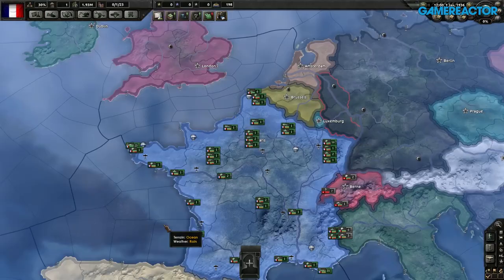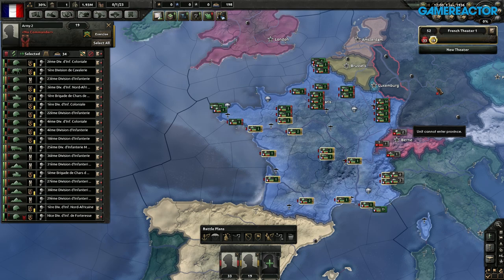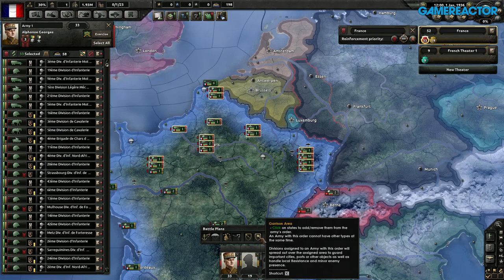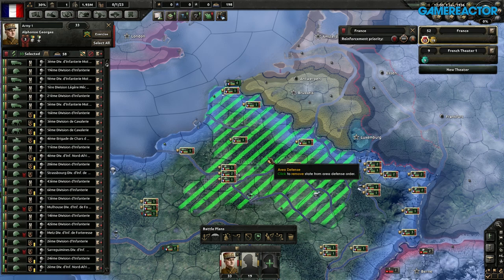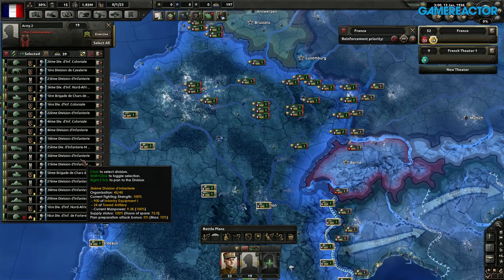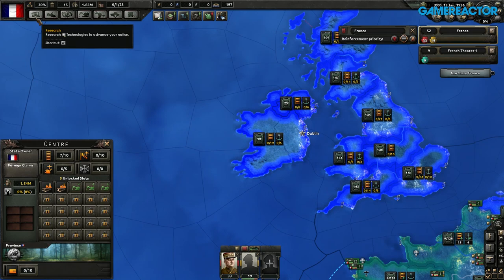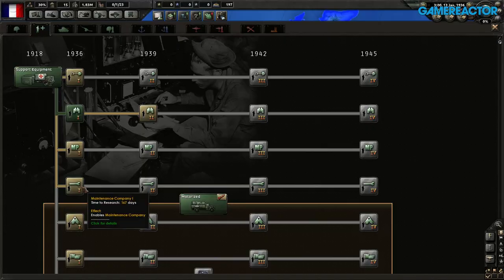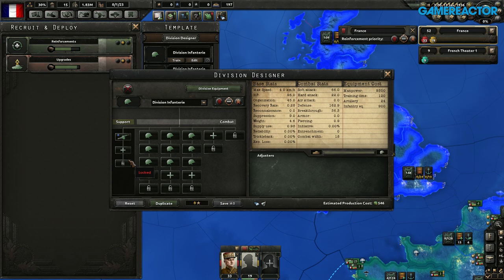Hearts of Iron IV - Johan Andersson presentation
We were given an in-depth look at some of the key features of Hearts of Iron IV, including the battle plans, the technology tree, while having a little chat with Paradox Interactive's Johan Andersson.